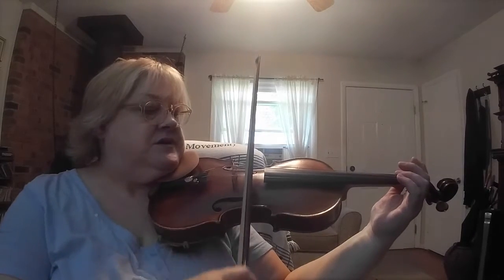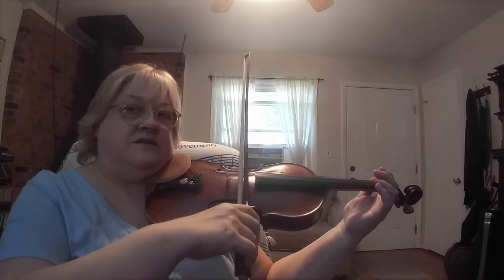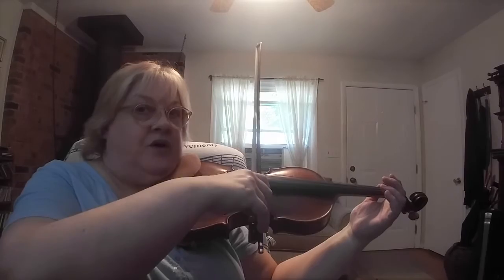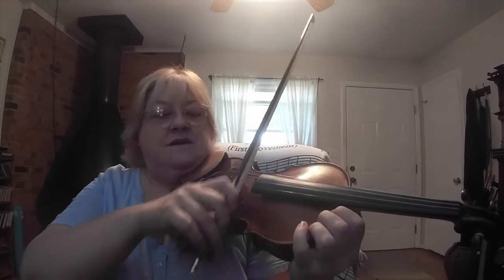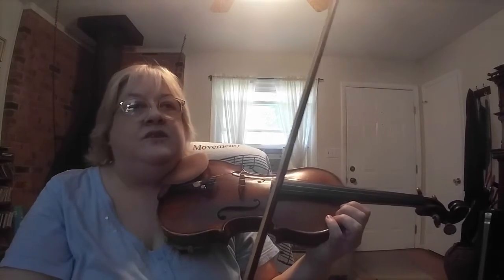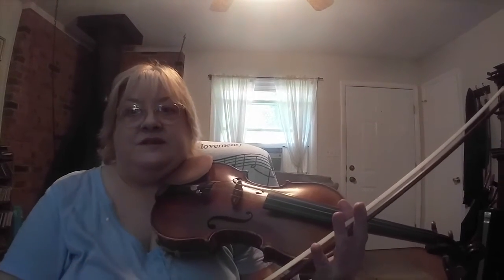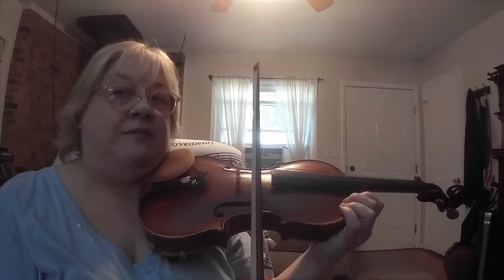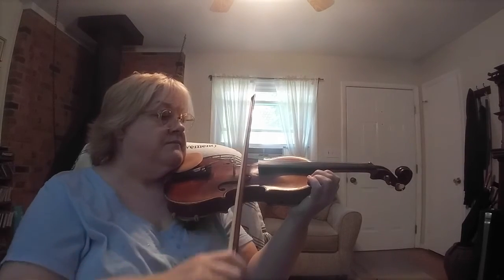Violin - Quick Tip - Reasons to Tilt the Bow Hair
There are three reasons I explain why tilting the bow is a good idea.

1. At the frog, on an up bow, to avoid bumping the violin.
2. To get a more pleasing sound when using spiccato bowing. 3. At the tip, to affect a musical fade out.